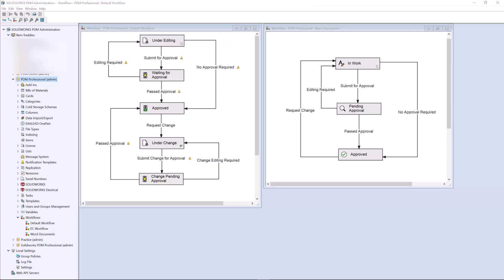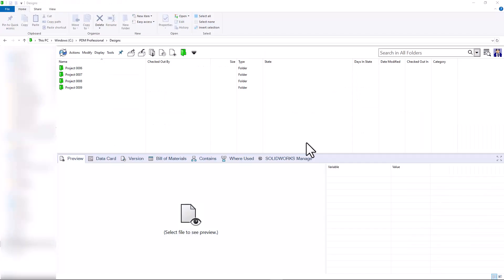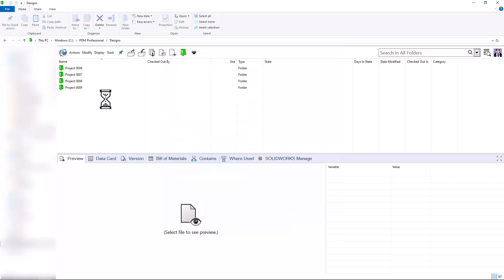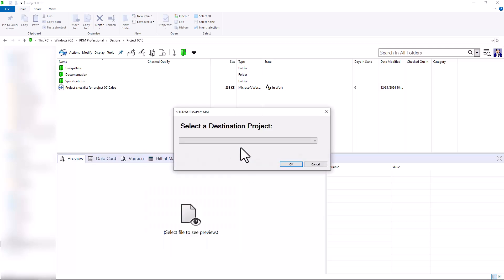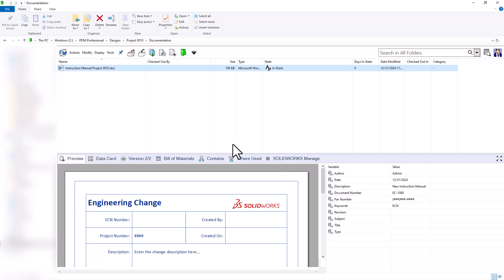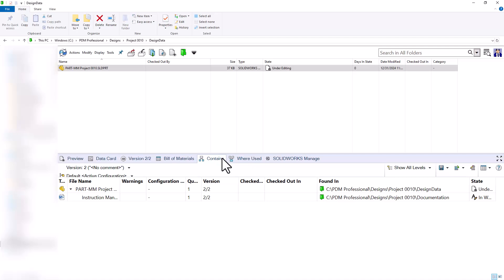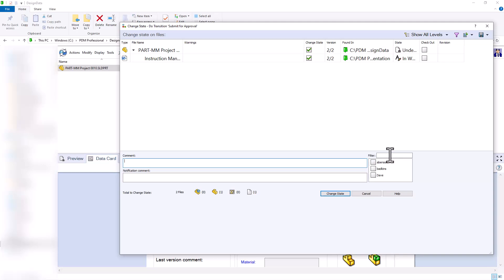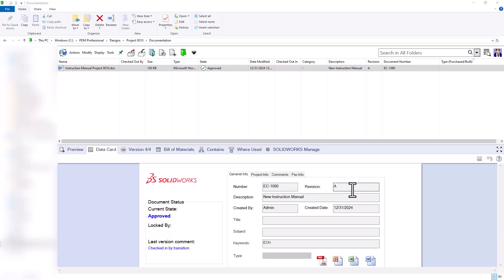SOLIDWORKS PDM - Unlimited Document Workflows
A major benefit to using SOLIDWORKS PDM Professional is the ability to utilize multiple workflows for different file types. Using same name transitions allow us to take advantage of using both workflows at the same time. We can separately manage different file types like we see in this example of managing a CAD file and a word document.